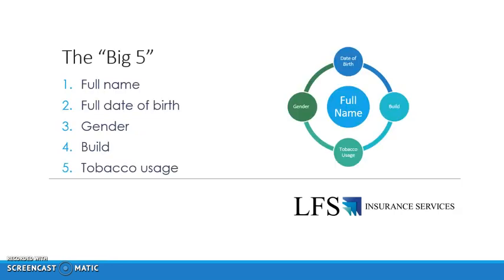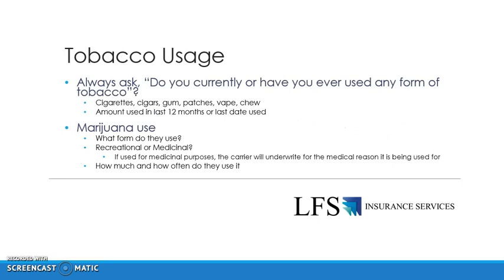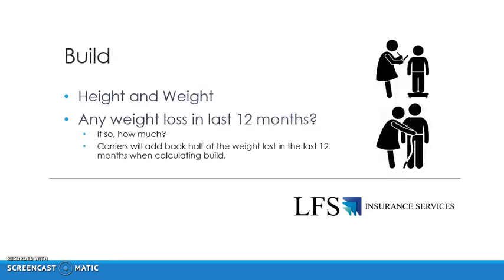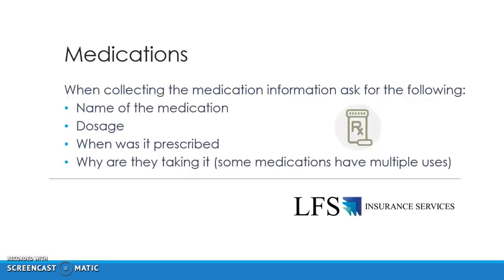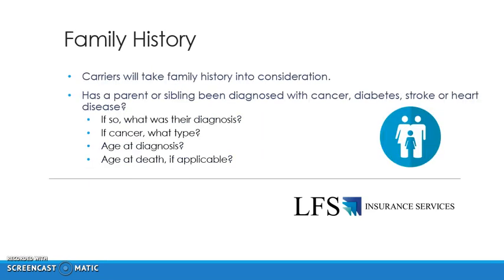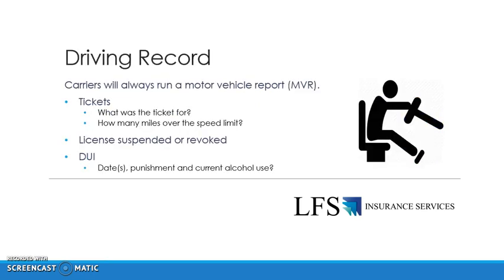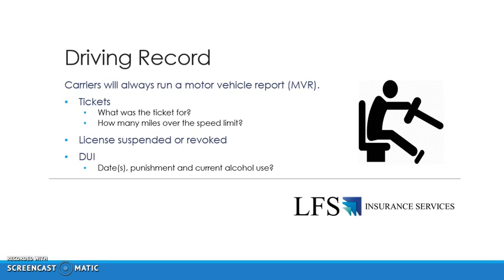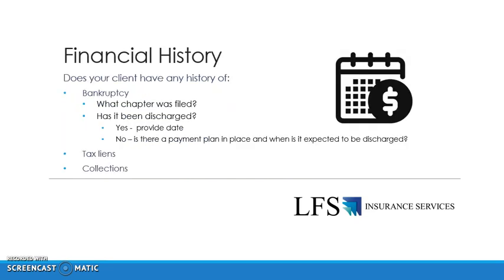101 - Basics of Field Underwriting